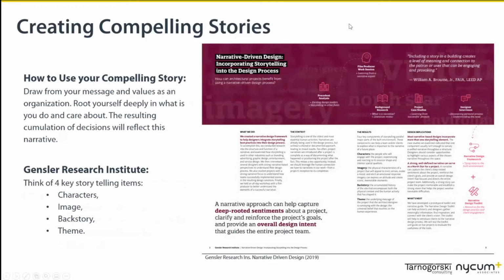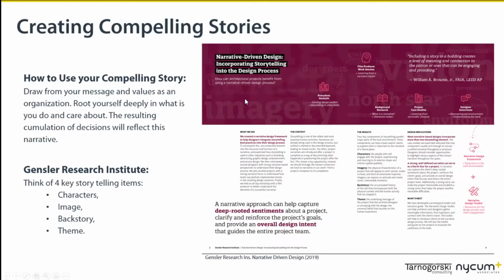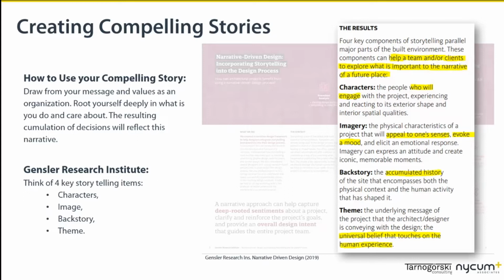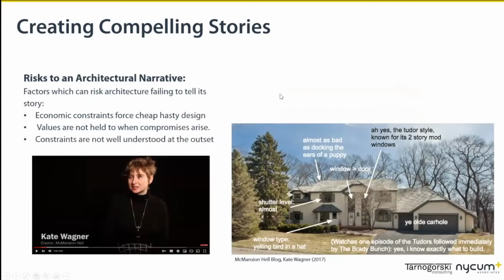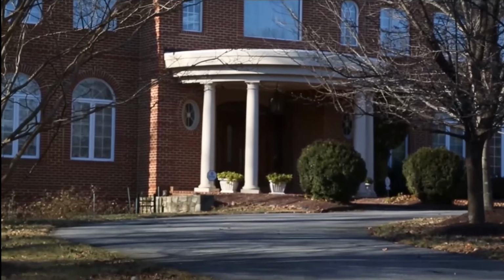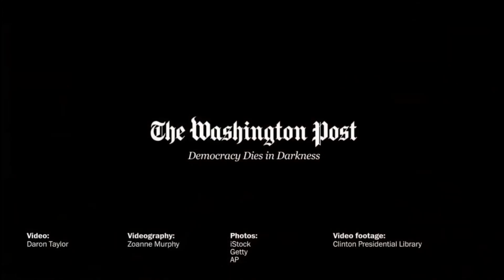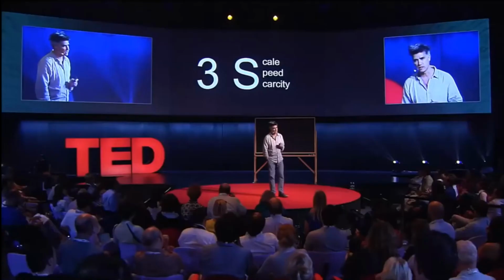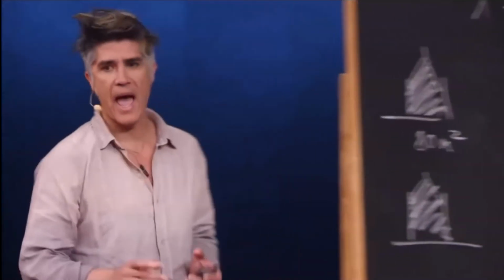8. AHDN Workshops: Creating compelling stories June 2022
One presentation from a series of workshops offered during the Affordable Housing Development Navigator (AHDN) Project supporting non-profits interested in developing affordable housing.
In this video:
- What is an architectural narrative? Is it 'just' a story or a design tool?
- Why have an architectural narrative?
- Use of architectural narrative
- How to use your compelling story
- Risks to an architectural narrative
- Video: Kate Wagner on McMansions: The houses that people love to hate (~22 min)
- Creating your architectural narrative
- Video: TED Talk by Alejandro Aravena: My architectural philosophy? Bring the community into the process (~39 min)